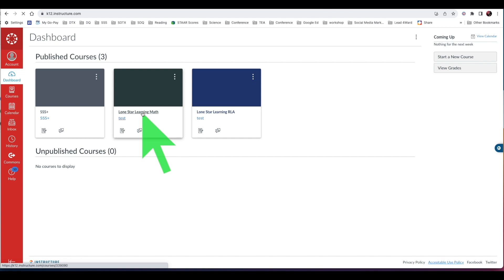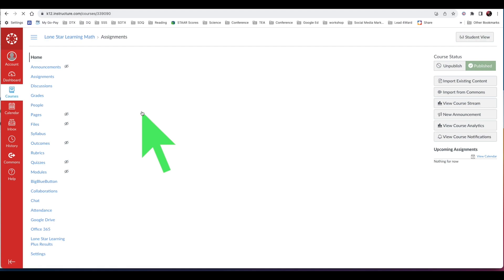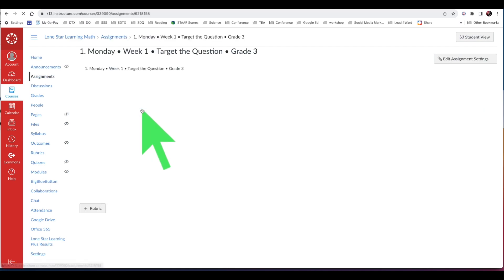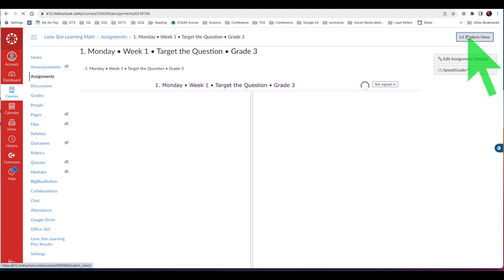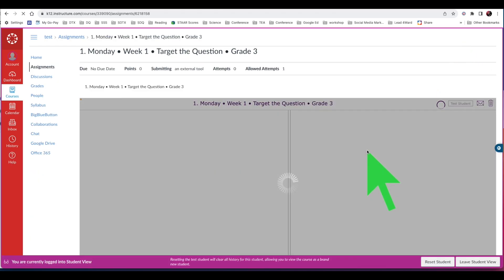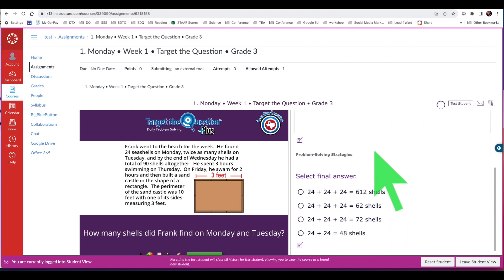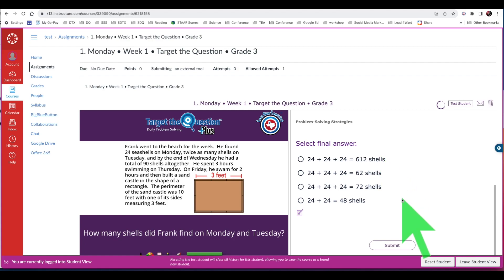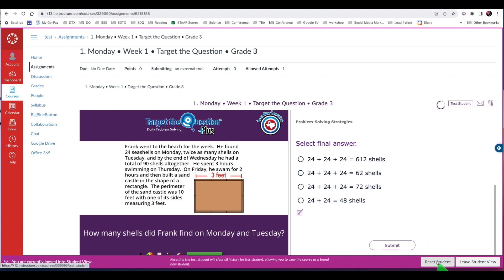Projecting Target the Question Plus Assignment- Canvas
Learn how to project Target the Question Plus content from Canvas.